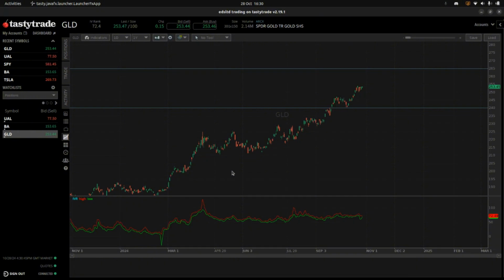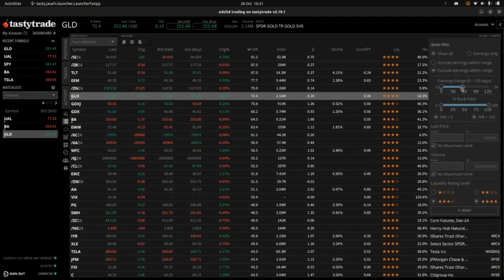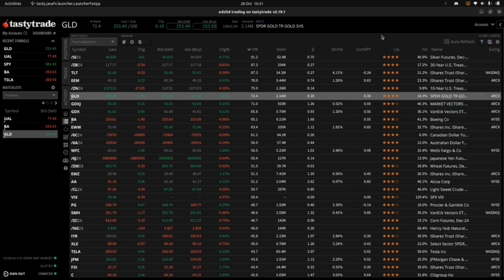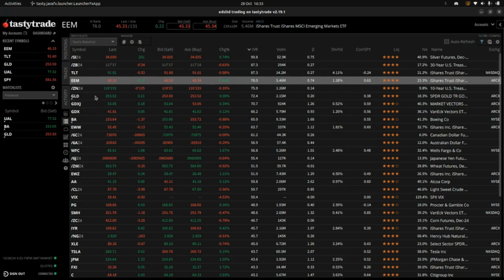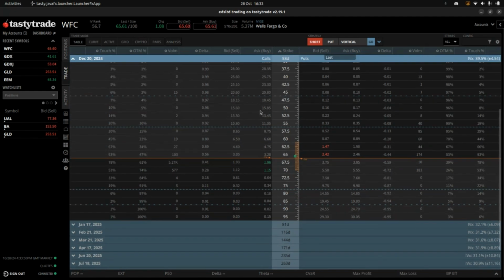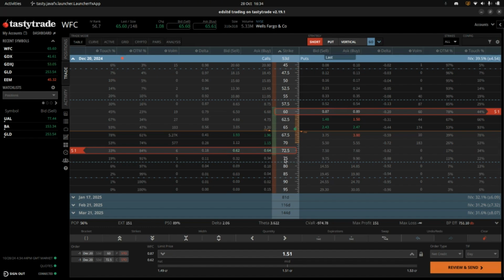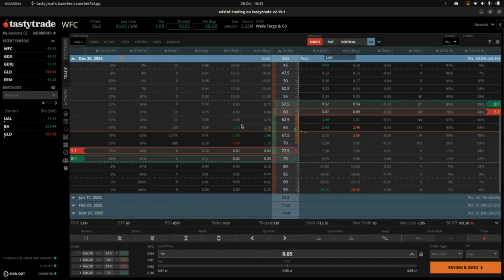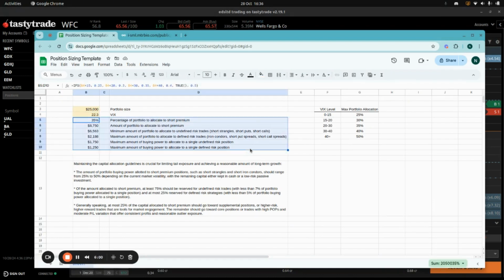HIGH PAYING Options EXPOSED Right Now!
Open a TastyTrade Account Are you tired of living paycheck to paycheck? Want to know the secret to earning a high income? In this video, we're exposing the highest paying options that can change your financial life forever! From lucrative side hustles to in-demand jobs, we're revealing the top opportunities that can bring in the big bucks. Whether you're looking to increase your income, pay off debt, or build wealth, this video is for you. So, what are you waiting for? Watch now and start earning the income you deserve!